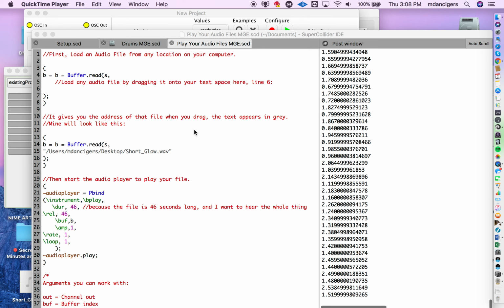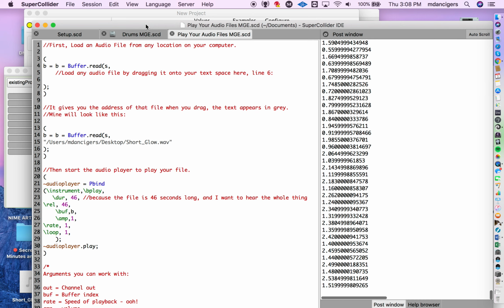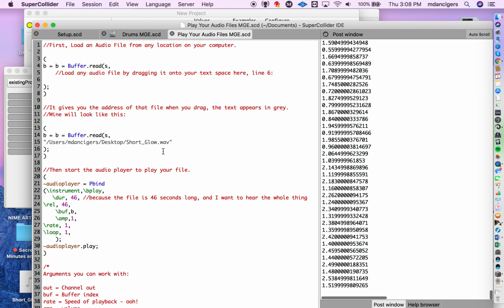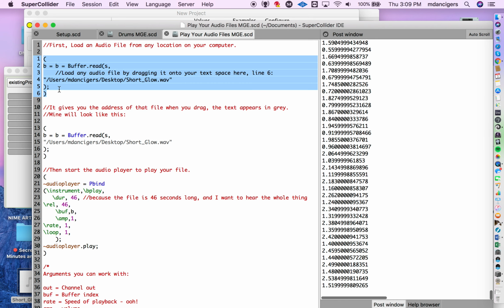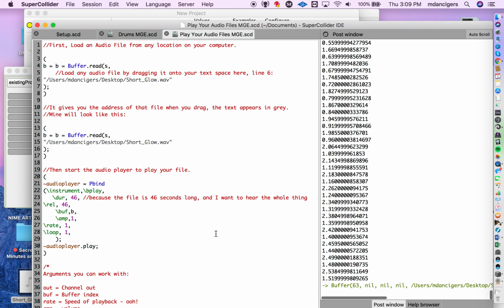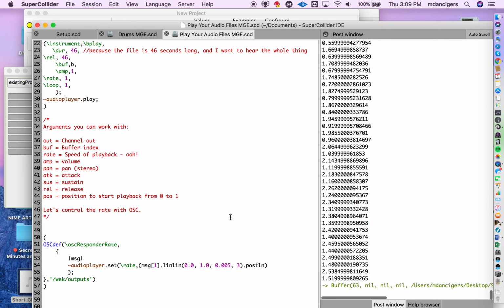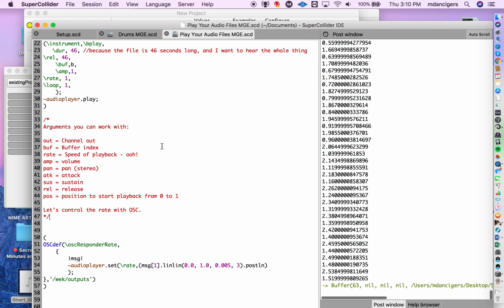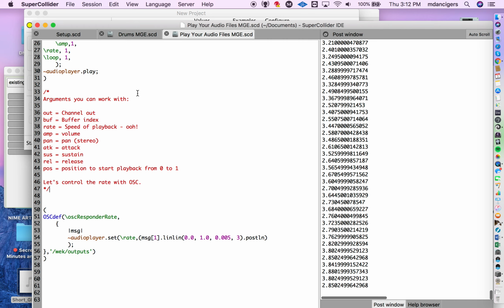06 Audio Files Example